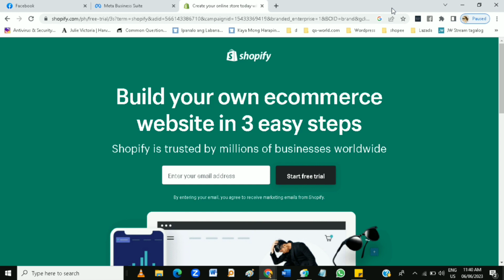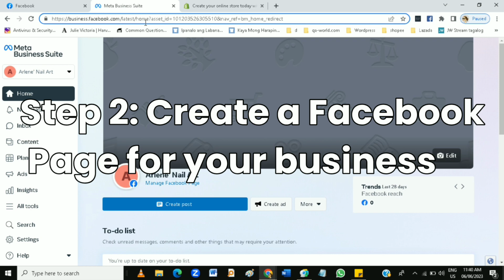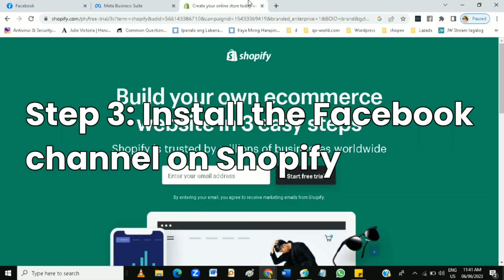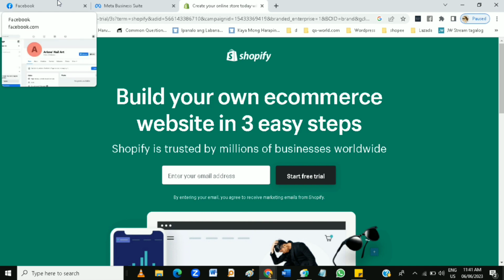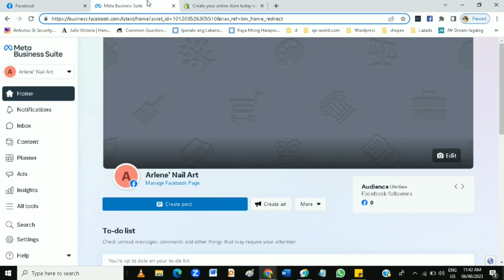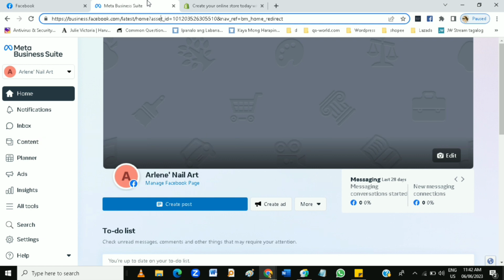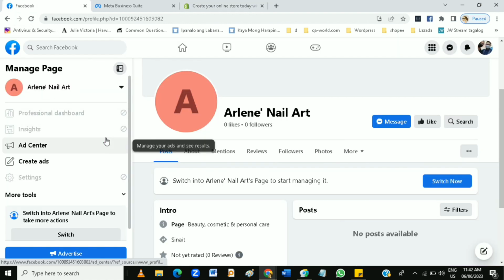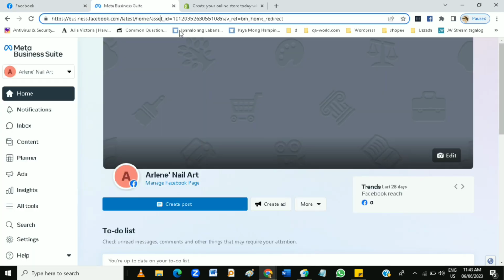Connect Shopify To Instagram and Facebook Shop (2023)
In this video, we'll guide you through the process of connecting your Shopify store to Facebook and Instagram Shop. By integrating your Shopify store with these popular social media platforms, you can expand your reach, drive more sales, and provide a seamless shopping experience for your customers.

✅ Importance of connecting Shopify to Facebook and Instagram Shop
✅ Step-by-step guide to connecting your Shopify store to Facebook and Instagram Shop (2023)
✅ Setting up your product catalog and syncing inventory
✅ Optimizing your Facebook and Instagram Shop listings for maximum visibility
✅ Answering common questions about the integration process

🛍️ Expand Your Online Presence! 🌐
Connecting your Shopify store to Facebook and Instagram Shop enables you to tap into the vast user base and engagement opportunities on these platforms. By making your products readily available to potential customers, you can boost brand awareness, drive traffic, and increase sales.

🔑 Step-by-Step Instructions 🔑
Our comprehensive tutorial will walk you through the process of connecting Shopify to Facebook and Instagram Shop. We'll cover the essential steps, including setting up a Facebook Business Manager account, linking your Shopify store, configuring your product catalog, and ensuring smooth synchronization between platforms.

Stay up to date with the latest e-commerce updates, strategies, and platform integrations! We're here to provide you with valuable insights to enhance your online business.

We value your feedback! We're here to assist you in maximizing your e-commerce potential and achieving success with your online store.